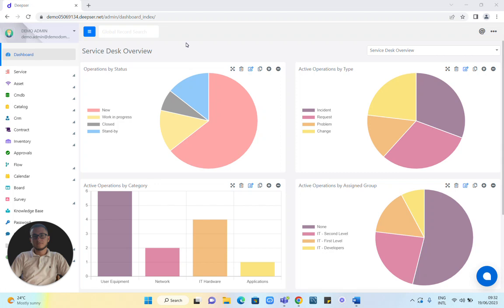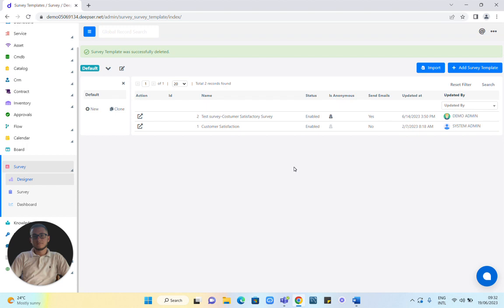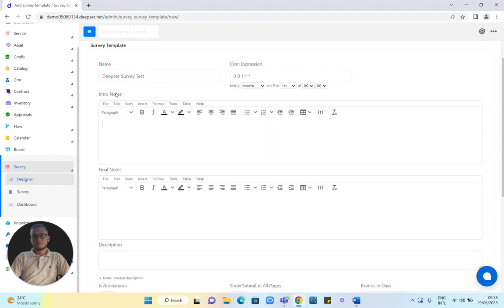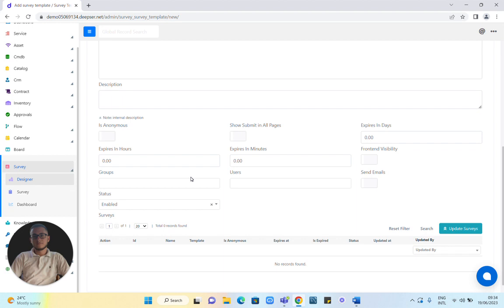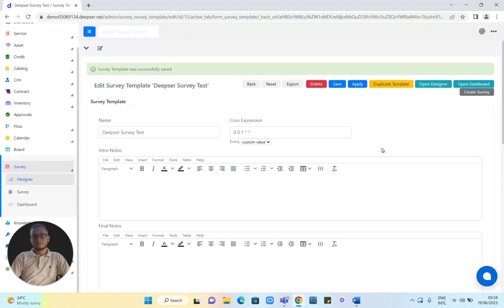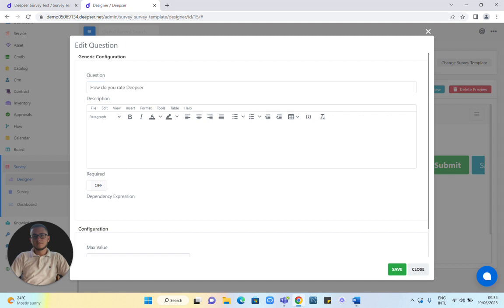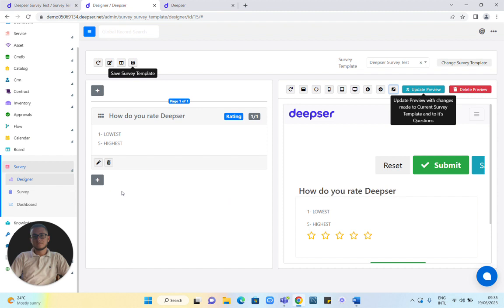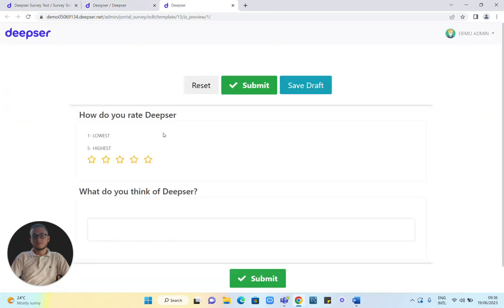Survey: Creating and Editing Surveys with Deepser #1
With this tutorial you will learn to:
- Create a new survey
- Add questions
- Select different reply options
- Define how to send the survey
- See the preview of the survey